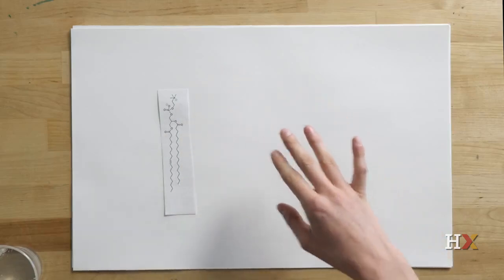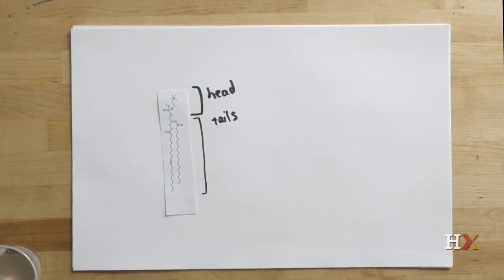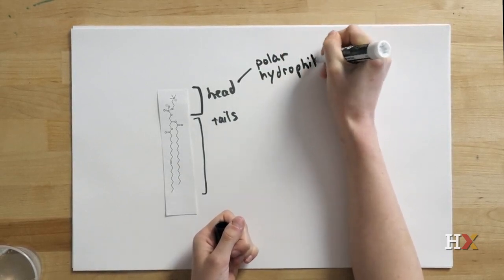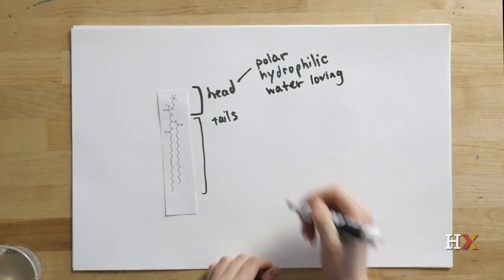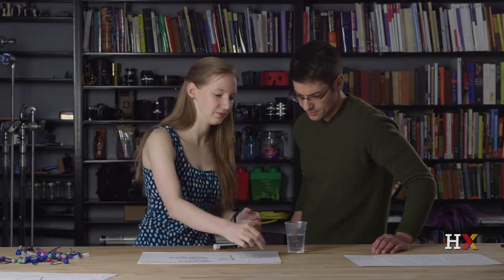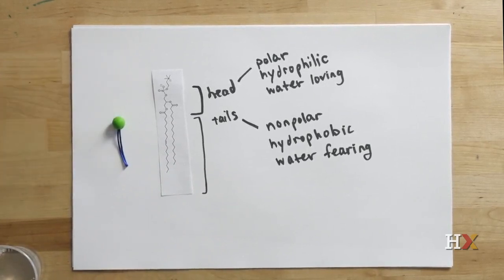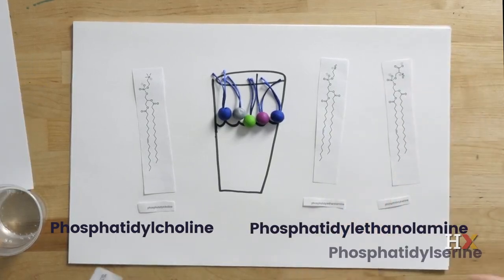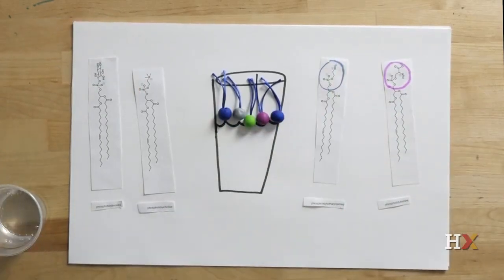Phospholipid || cell biology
Harvard university free courses
phospholipid I| cell biology